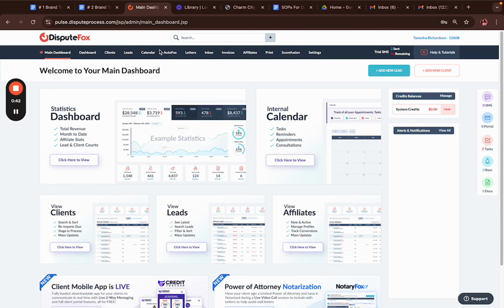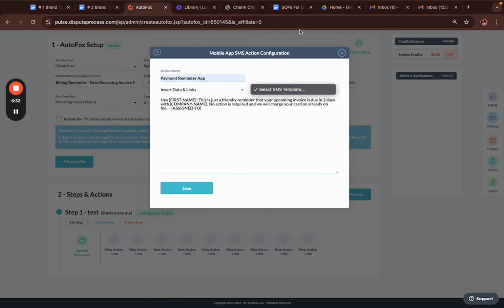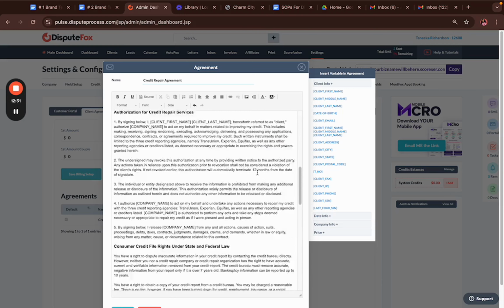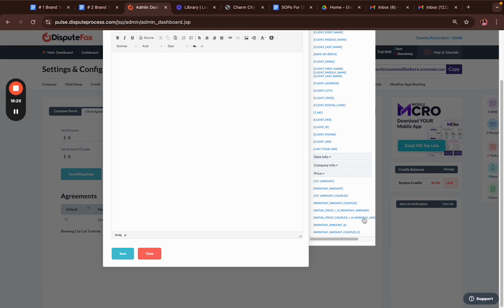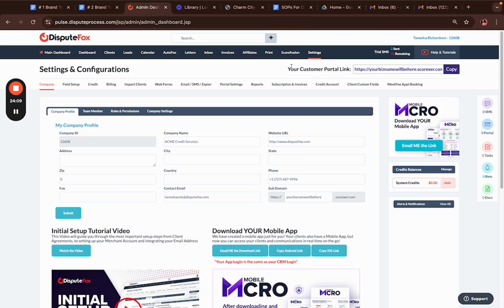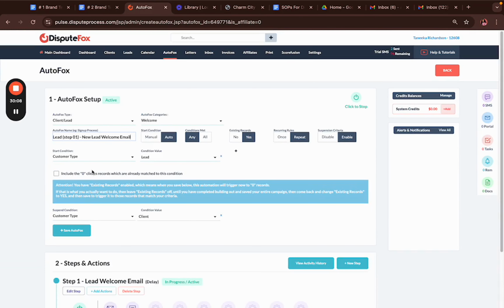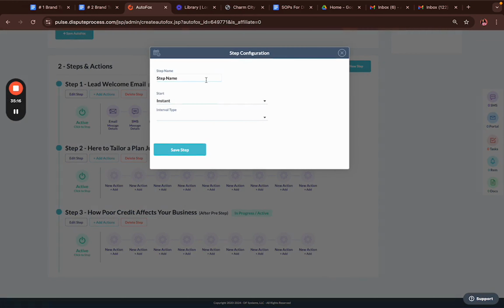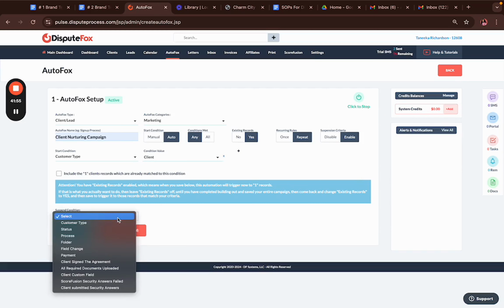Answering Viewer Questions 👩 💻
Hey fellow fox family! In this quick video, I'm addressing questions from my Dispute Fox Facebook group (link to group is in my bio). Watch as I'll guide you through setting up automations in Autofox such as, lead and client nurturing campaigns,  billing reminders for clients, and client agreements.

The best part is NO Zapier or GHL needed! Let's dive in!